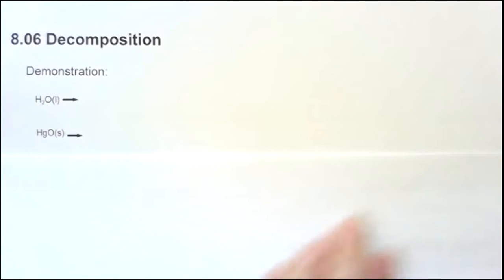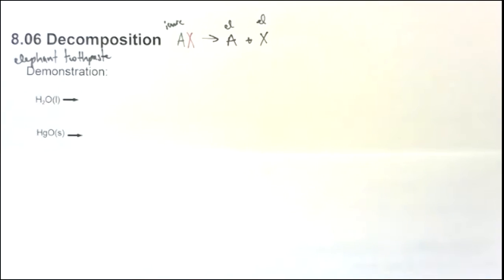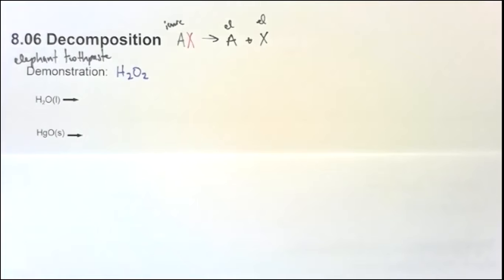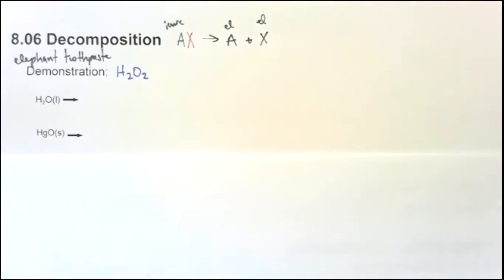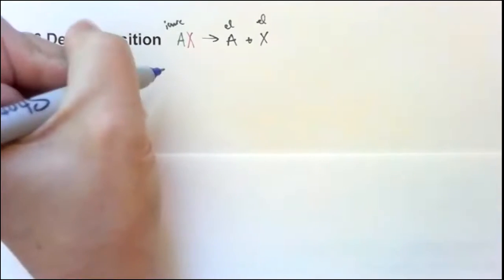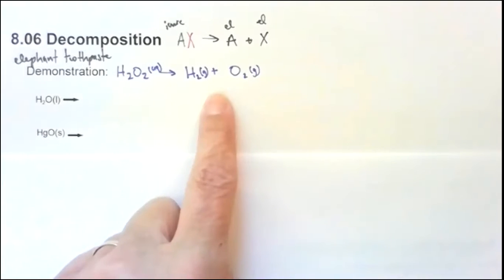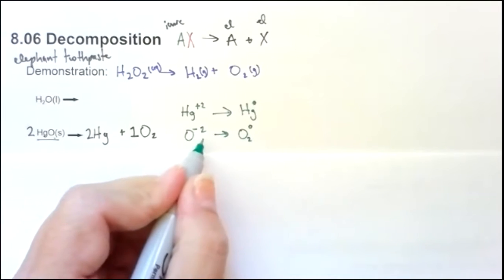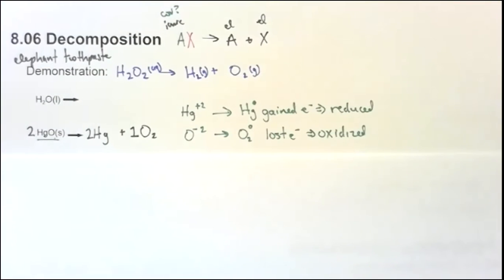CM 8.06 Decomposition Reactions